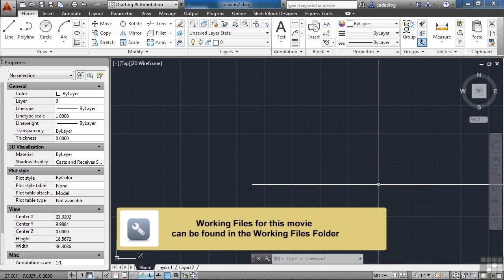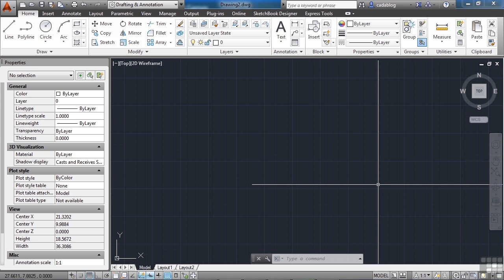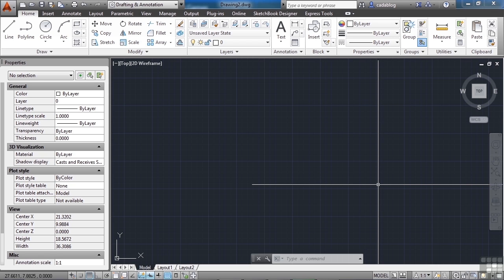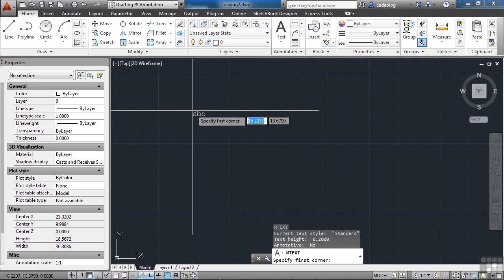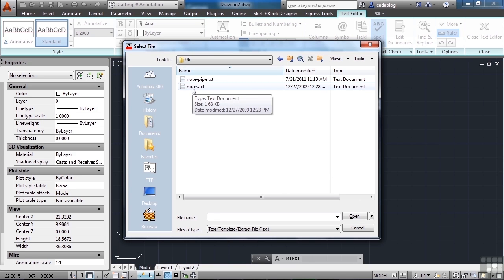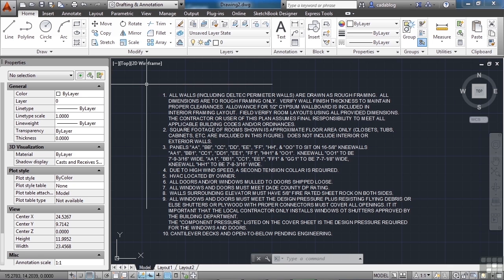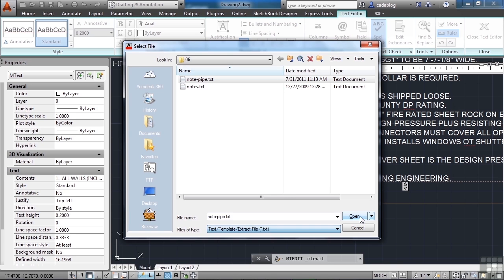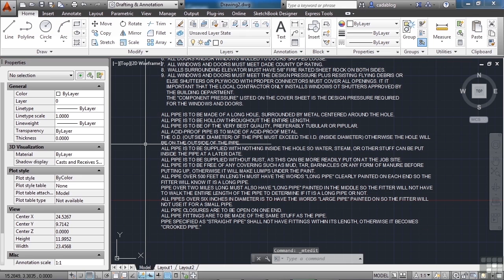Advanced AutoCAD 2014 Tutorial | Import Text: Can I Copy Your Notes